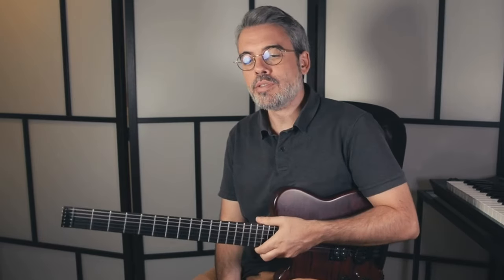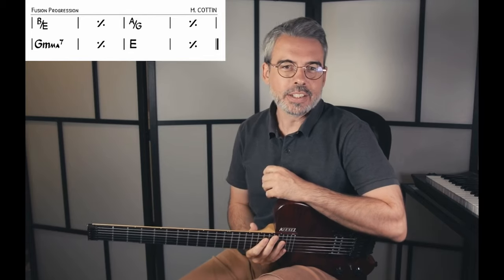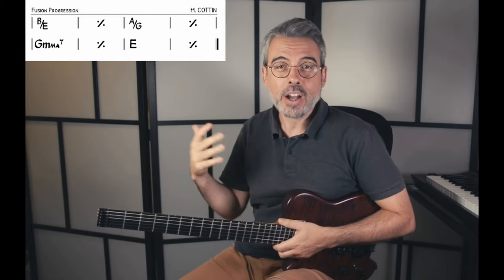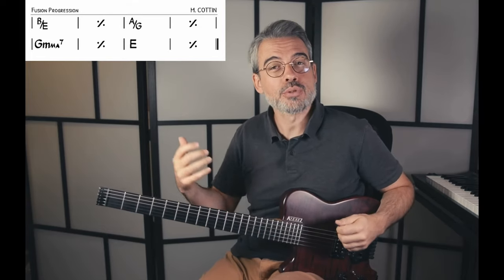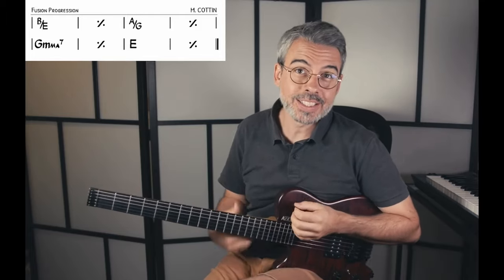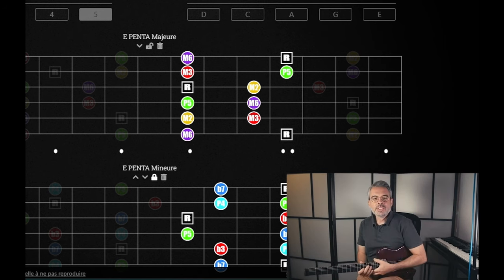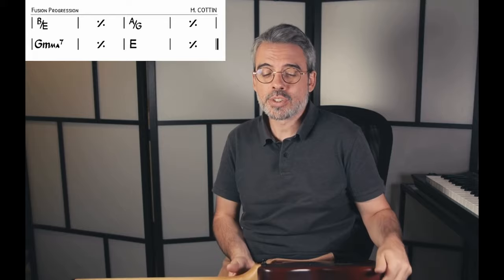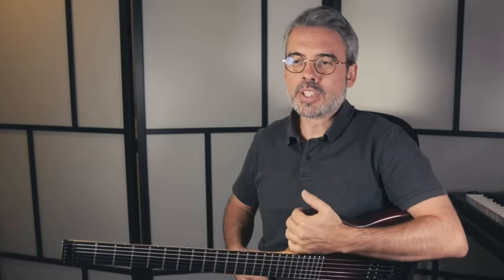FAIS SIMPLE !! Improvisation sur une GRILLE MODALE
Hello ! Dans cet épisode je vous montre comment j'ai composé une grille modale de jazz fusion, et surtout comment improviser facilement dessus grâce aux gammes pentatoniques !